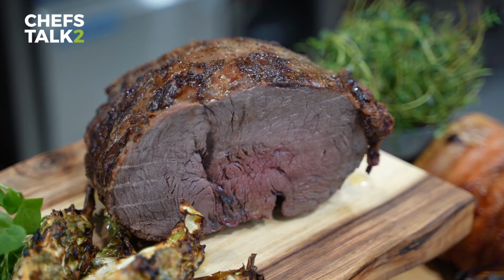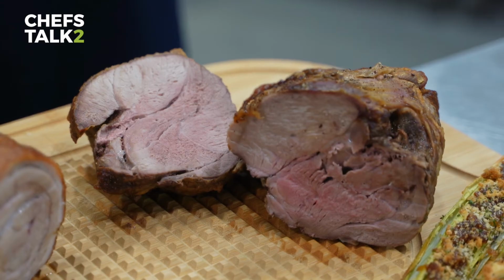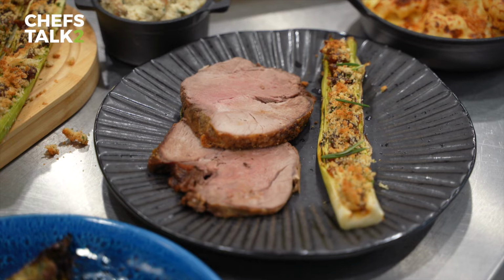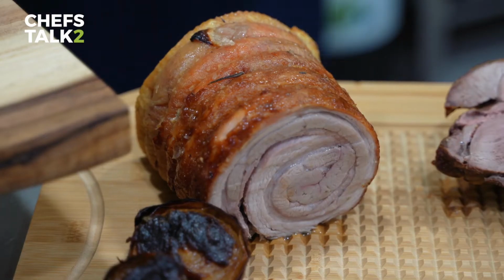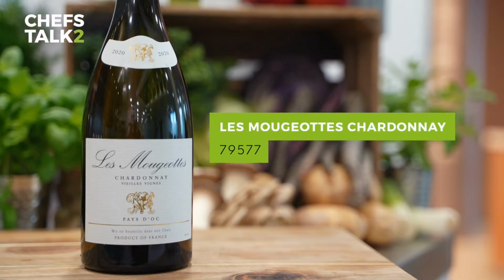Great wine matches for roasts | Bidfood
So, what wines go well with a roast dinner? Chef Martin invites Lee Isaacs, Unity Wine Ambassador, to share some perfect wine matches that beautifully enhance our Farmstead roast beef, lamb and pork belly joints! With his usual eloquent, dry wit, Lee comes up with some great classic and some less obvious matches, and that aren’t just the usual suspects, busting some myths along the way.

When it comes to sourcing the right joint you need look no further than our Farmstead and Unity experts who are all dedicated people working behind the scenes to share their inspiration and passion for bringing great quality to your table.